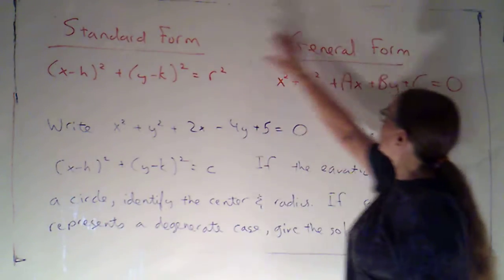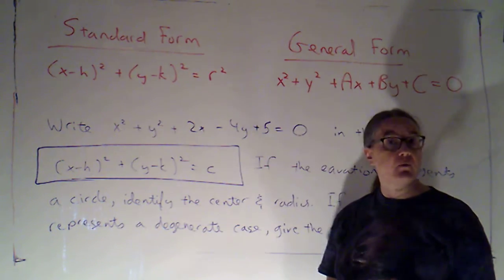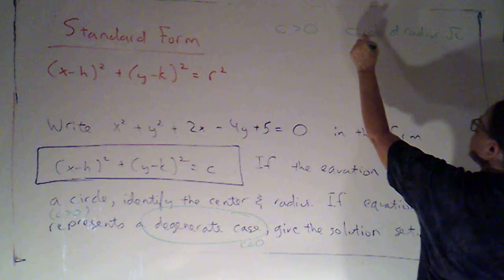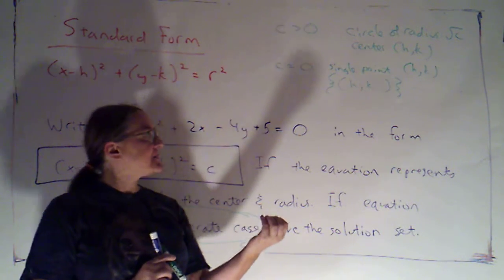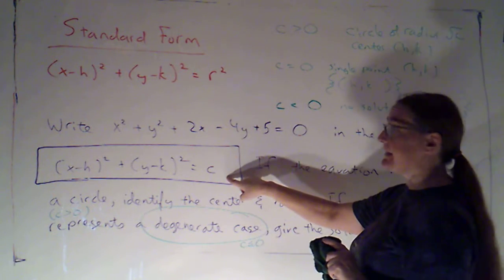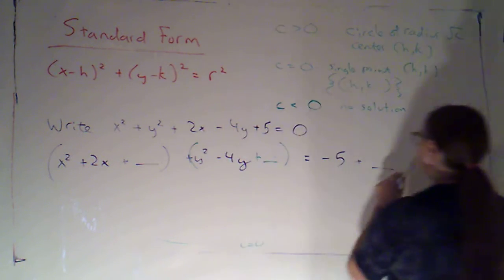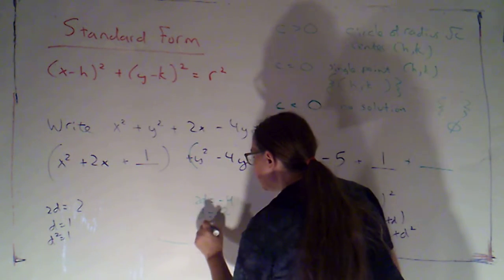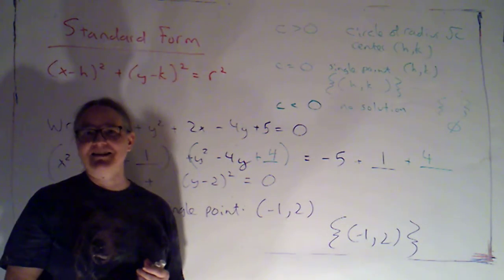Math 2 Section 1 2 part 8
A look at the degenerate cases we can get when we complete the square to see whether an equation in the standard form for a circle actually represents a circle or not.